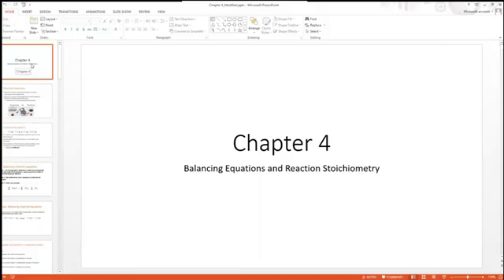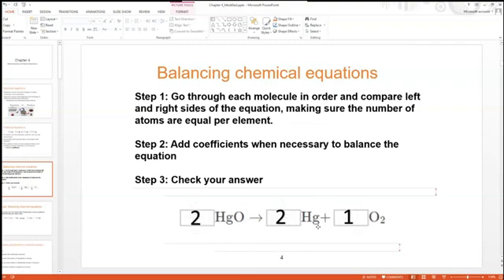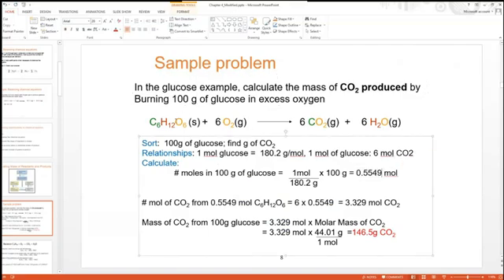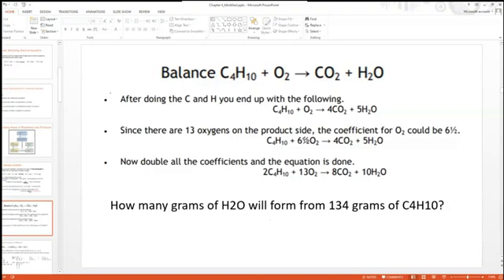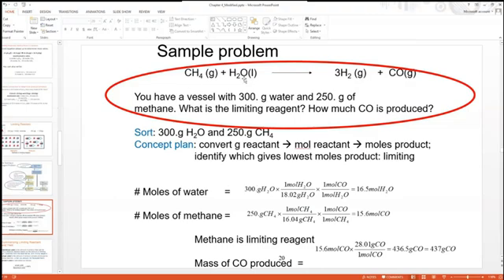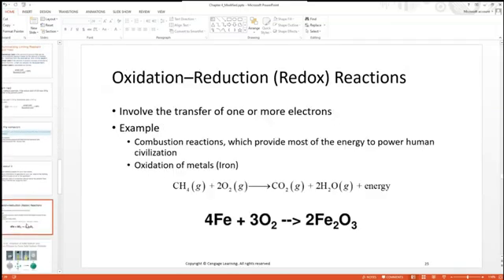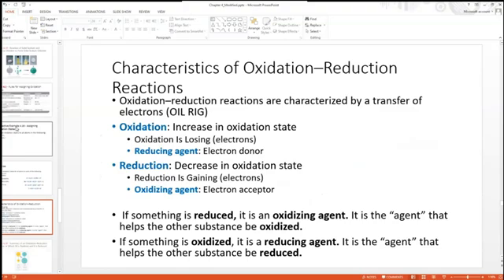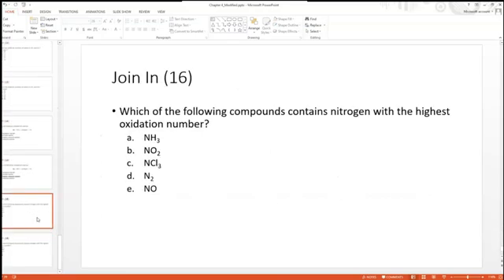CHEM-125 Chapter 4 Overview Video: Balancing Reactions and Stoichiometry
CHEM-125: General Chemistry I
Chapter 4: Balancing Reactions and Stoichiometry
Fall 2023